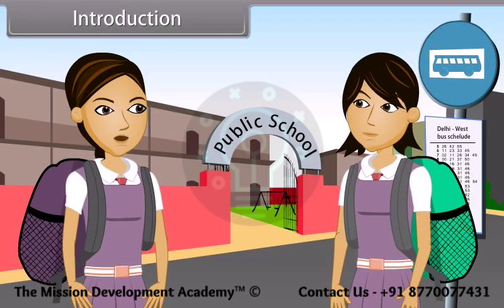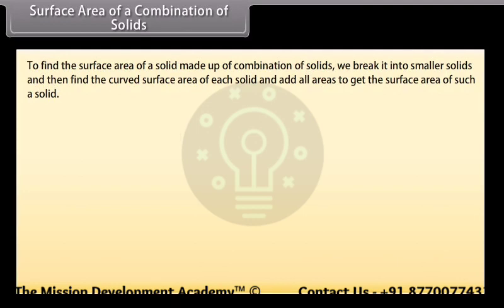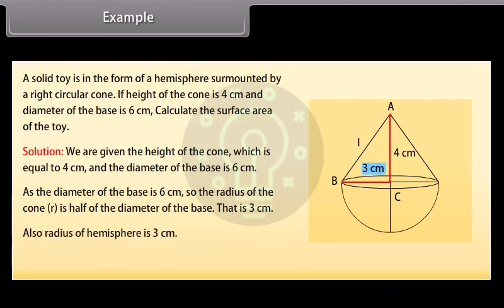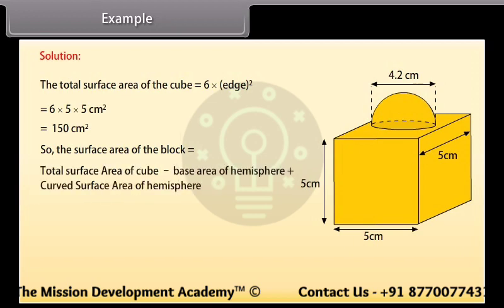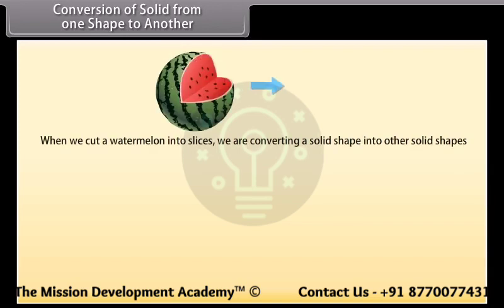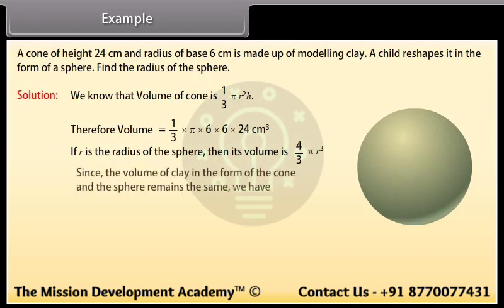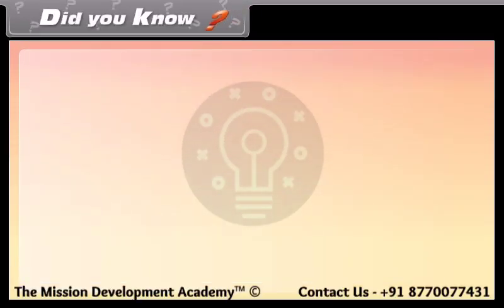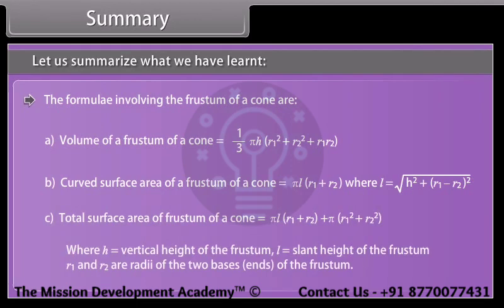Surface Areas And Volumes @tmdacademy Class 10 || Maths